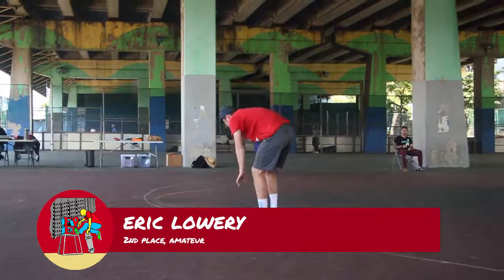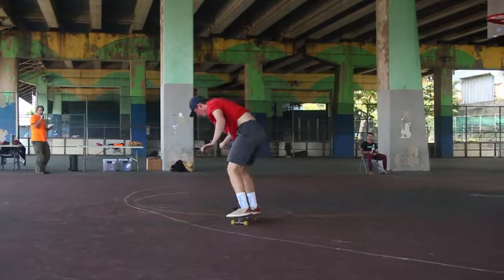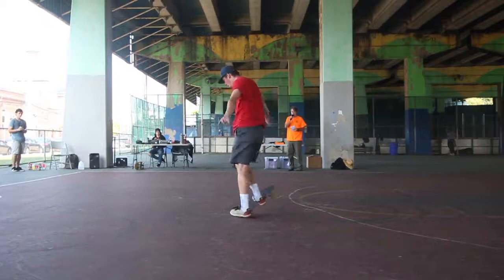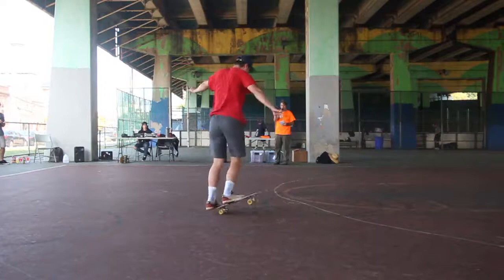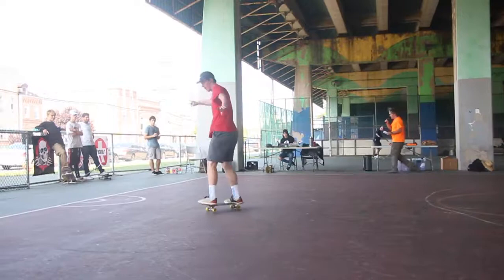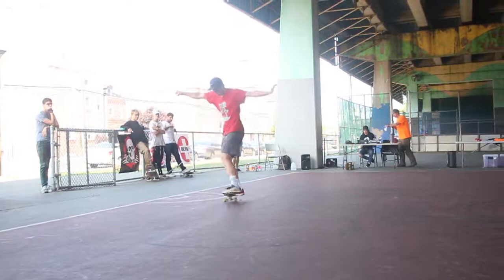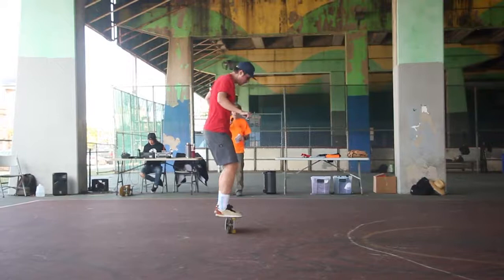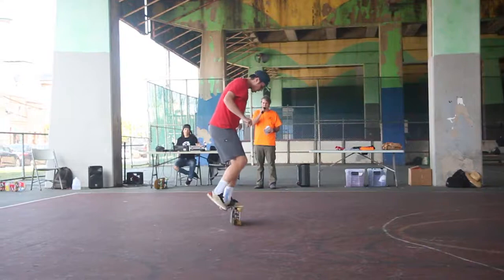Eric Lowery - 2nd place amateur - run 1 - US Freestyle Championships 2019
In September 2019, freestylers from across North America and beyond travelled to the Rizzo Rink in Philadelphia, Pennsylvania, for the 10th annual Philly Freestyle Contest. The day saw some amazing skating from 19 freestylers, with a close-fought competition and a great, chilled out vibe.

Results (Pro)
1. Jacob Whitt
2. Pete Betti
3. Bert Mathieson
4. Daniel Trujillo

Results (Amateur)
1. John Sawyer
2. Eric Lowery
3. Bryce Noe
4. Hatch Sallee
5. Jordan Griffin
6. Arjun Shah
7. Vaughn Johnson
8. Alex Foster
9. Tyrone Williams
10. Carlos Rosa
11. TD
12. Matt Phillips

Results (Masters)
1. Tom Morris
2. Mike Kinney

360 Spins – Tim Morris
Best Trick – Bert Mathieson
High Ollie – Pete Betti

Special thanks to AJ Kohn for organising such a fun event and for pouring his heart into the skateboarding community in Philly!